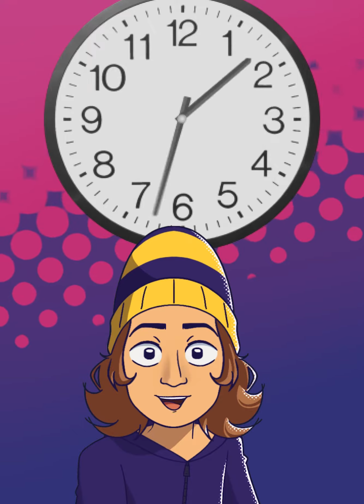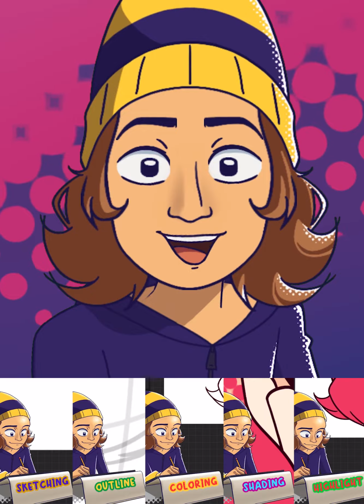How to Draw on Procreate! Emoji of Alice for Insta Story!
Let's create amazing digital art.

TIMESTAMPS
0:00 - Intro
0:55 - Sketching
2:09 - Outline
5:15 - Coloring
8:22 - Shading
10:43 - Highlight
22:12 - Final Result
22:23 - Outro

App/Software:
Procreate
Adobe Premiere